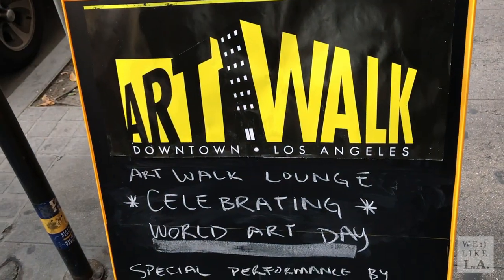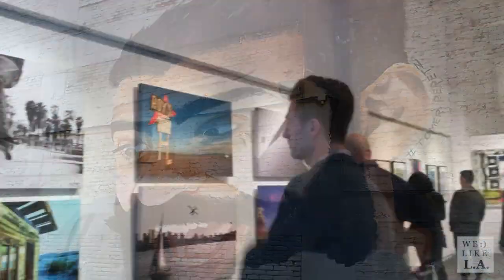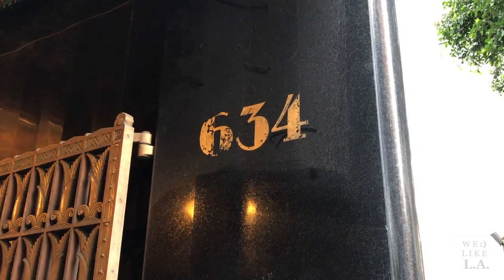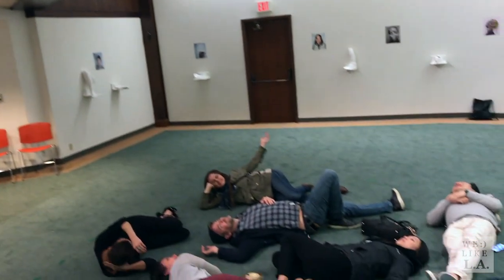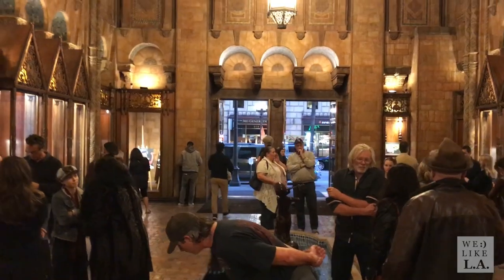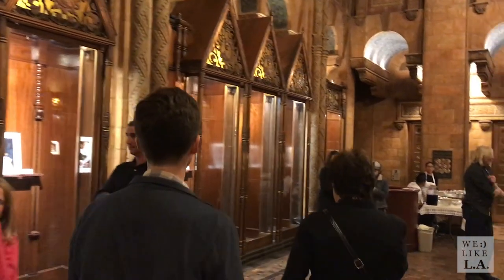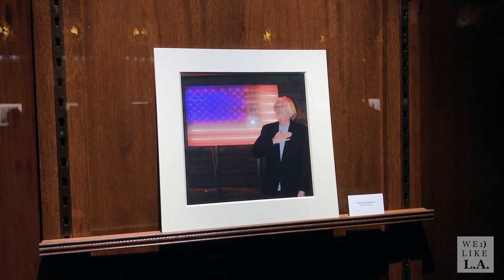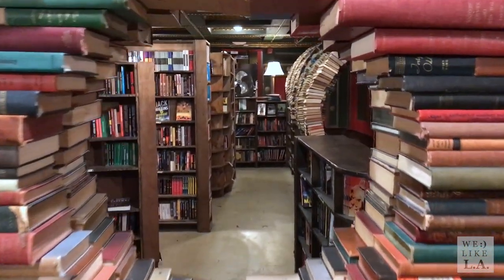Check Out The Downtown Los Angeles Art Walk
We Like L.A. helps you find the best things to do in Los Angeles!

If you enjoyed our visit to Art Walk and you're looking for other activities in Downtown, considering visiting the observation deck at Los Angeles City Hall.

About this video:

The Downtown Art Walk is a free self-guided, public art tour that takes place (normally) on the second Thursday of every month along Gallery Row, a designated 7-block stretch on both Spring and Main streets that spans approximately 7 blocks from 2nd to 9th.

Since the first Art Walk in 2004, the event has grown from around 150 people to now attracting nearly 10,000 visitors every month.

Art Walk visitors can take part in gallery tours, shop the art mart and adjacent local businesses, sample nearby food trucks, and experience the overall flavor of the downtown Los Angeles Historic Core.

Hours vary by gallery, but can typically range from noon – 10:00pm. The Art Walk Lounge, located at 634 Spring, typically opens up at 6 p.m. and that's where you can get a map of what's to see for that particular Art Walk evening. For more information on official gallery tours, visit the Art Walk website.

LINKS

Downtown LA is one of the easiest places to get to in terms of public transit, and you can keep in mind the closest Metro stop is at Pershing Square station

If you choose to drive, make sure to check out parking options BEFORE you get on the road :)